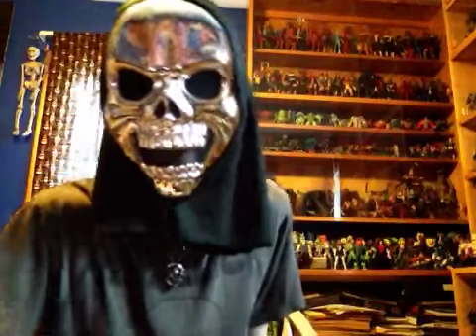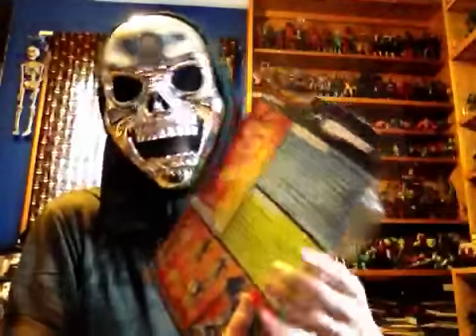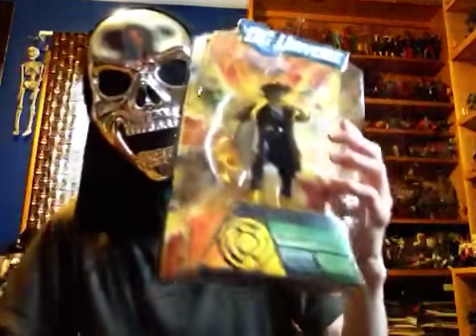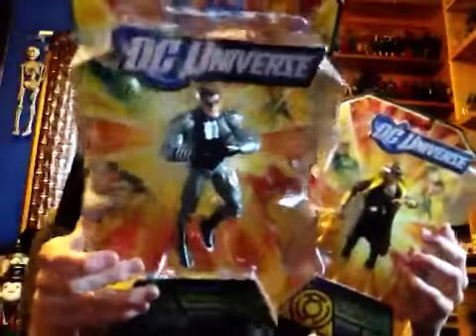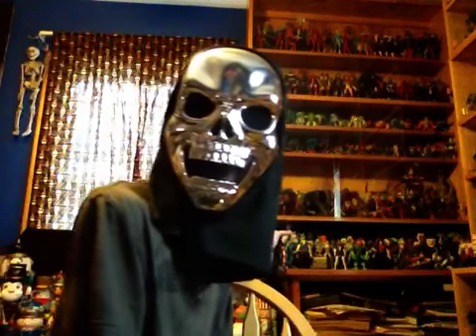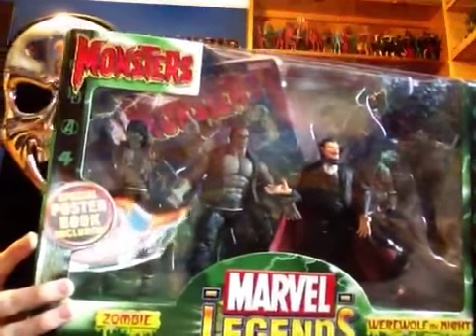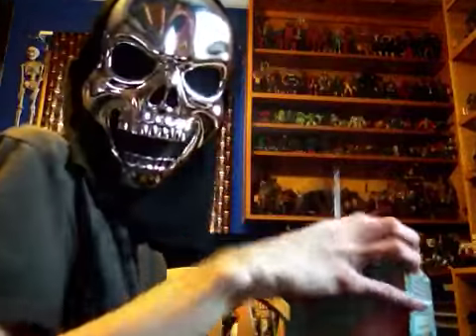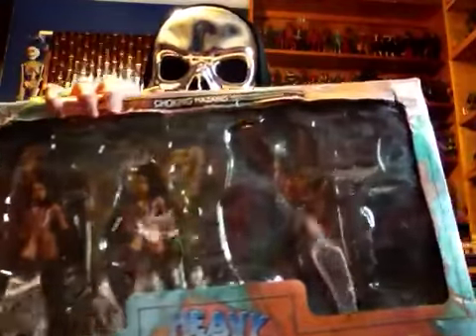2014 Christmas Haul (2/2)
Again, did pretty well! :)